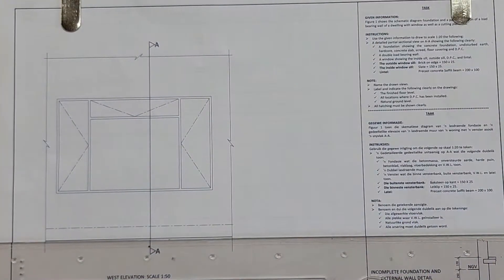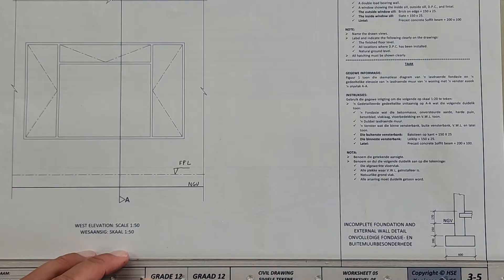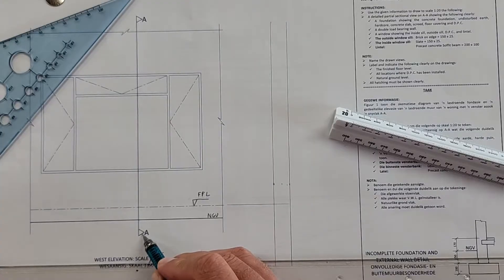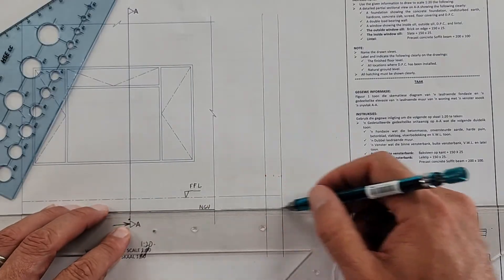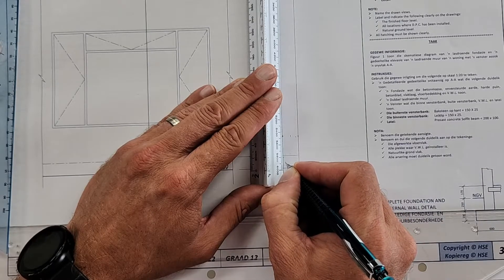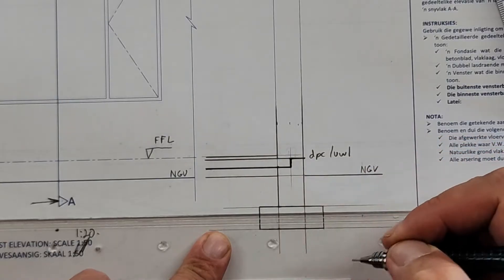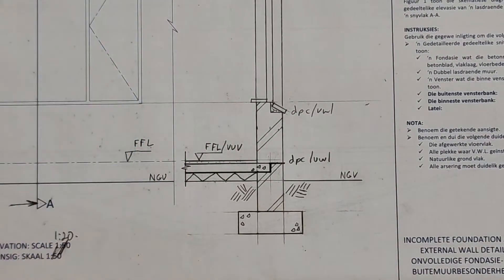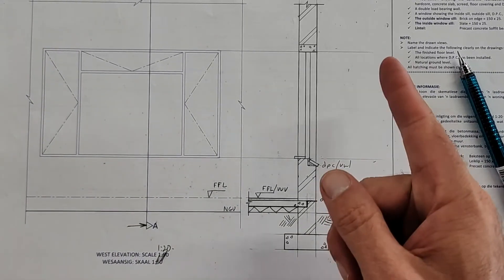How to draw a CIVIL SECTIONAL elevation - HSE | Page 3-5 | Grade 12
Grade 12 Engineering Graphics and Design Students!! Join me in this live lesson as I talk through  how to draw a Civil Sectional Elevation.

How to draw a Civil Sectional Elevation, including the foundation, floor, window, wall, etc.

NB: Make sure to also watch this video discussing the SANS Symbols for Civil Drawings!

Blessings
Stefan Kleyn